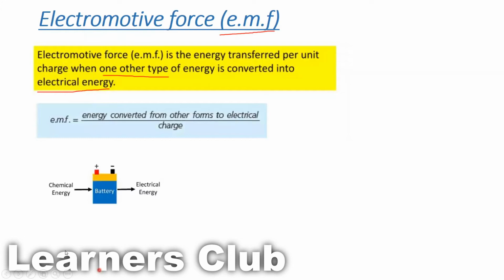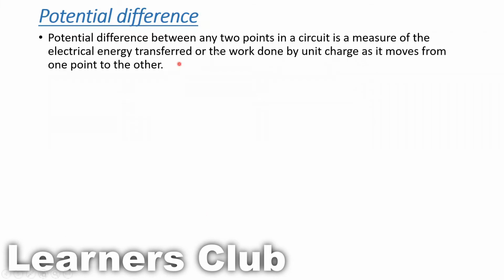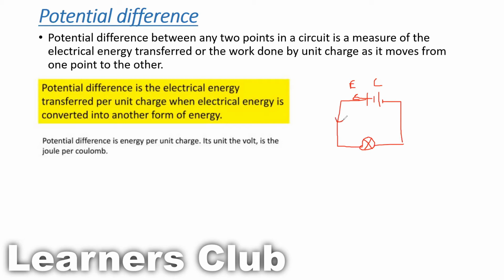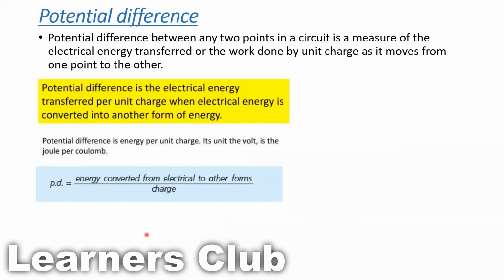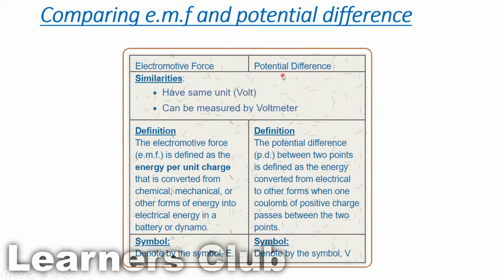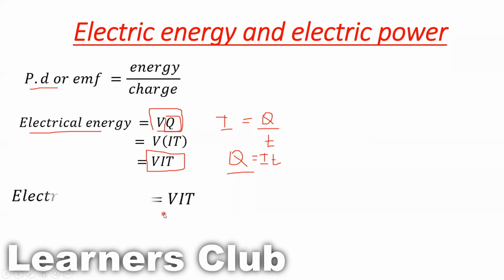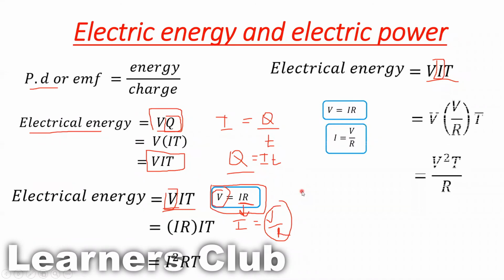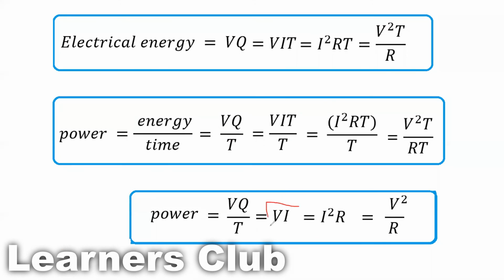CURRENT OF ELECTRICITY - Part 02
Introduction to electric current.

1. Define the potential difference across a component as the energy  transferred per unit charge,
2. recall and use V = W / Q,
3. recall and use P = VI, P = I ^2R and P = V^2 / R